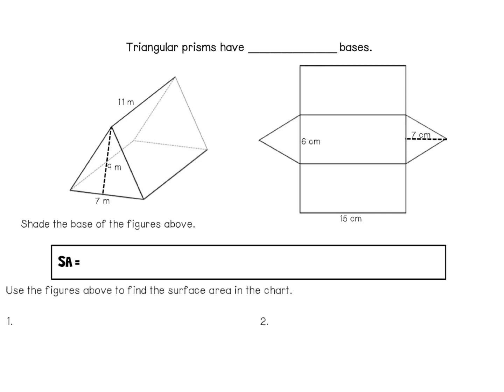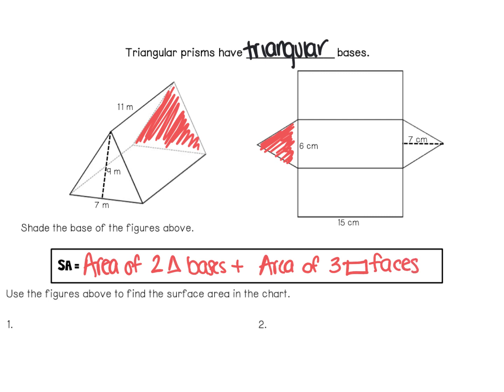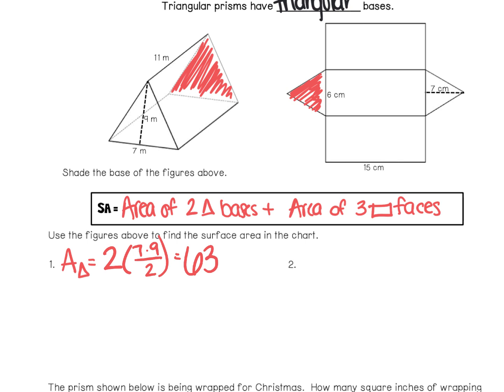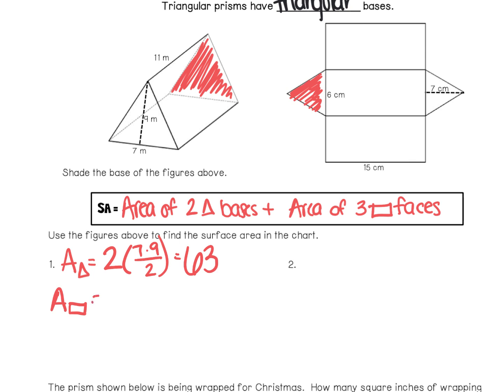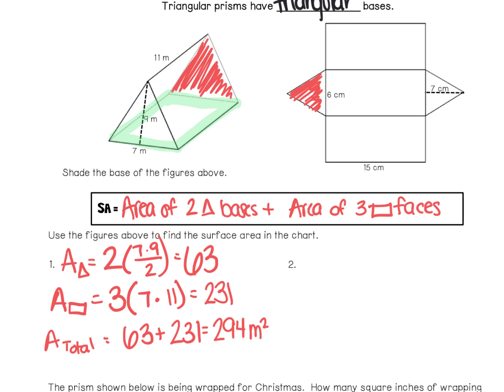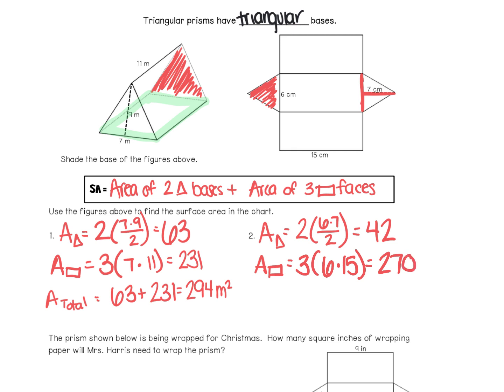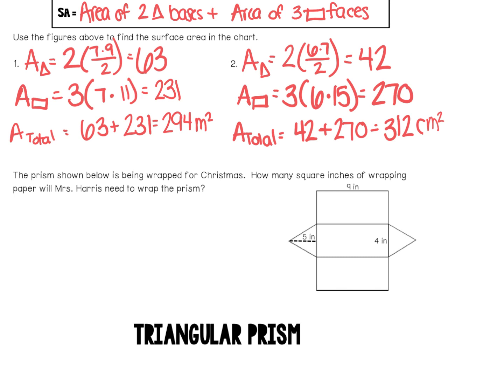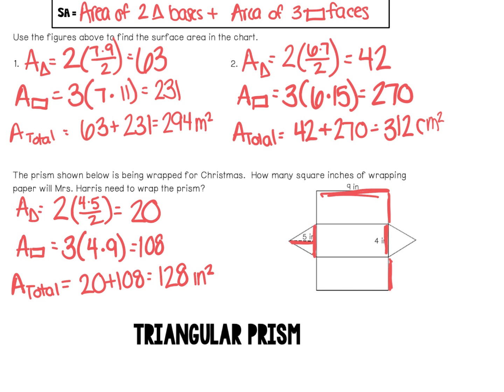Surface area day 2